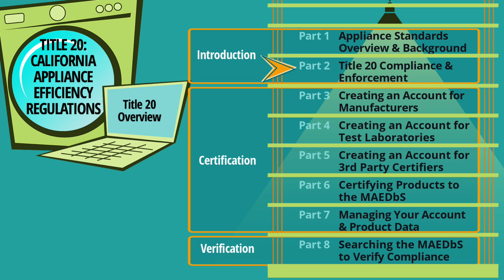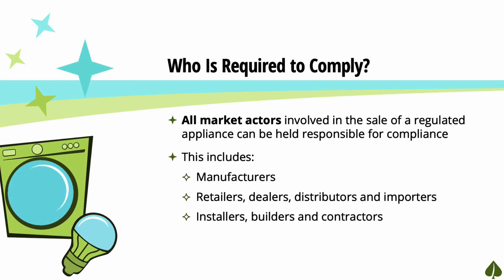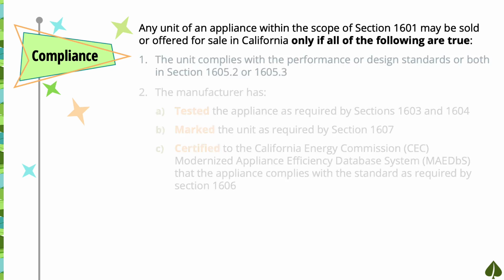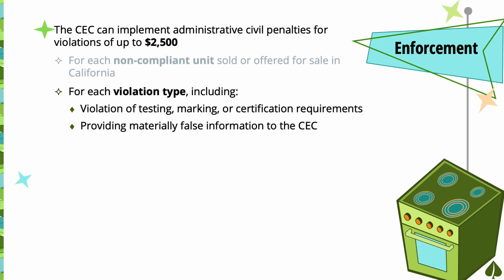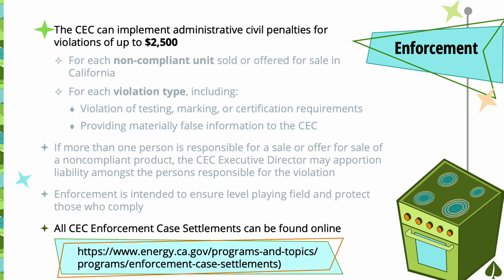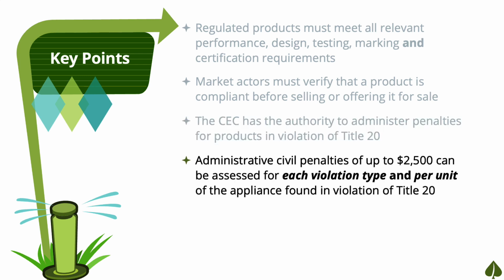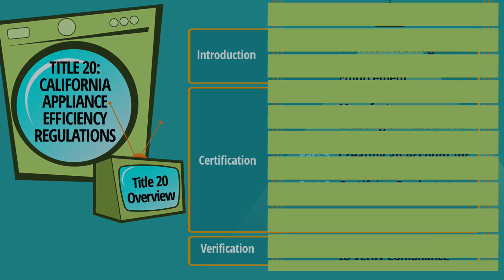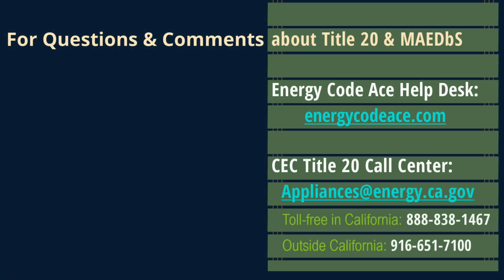Part 2: Title 20 Compliance & Enforcement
Parts 1 and 2 of the eight-part series on Title 20, California's Appliance Efficiency Regulations compose the series “Introduction.”

In Part 2, we look at the process for complying with the California Title 20 Appliance Efficiency Regulations, how they're enforced, and some resources that can help you comply.